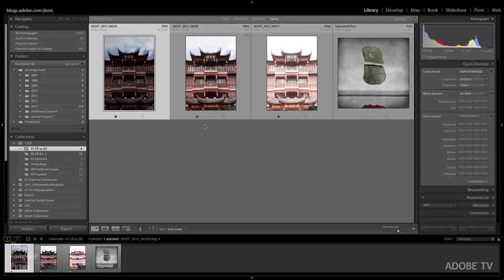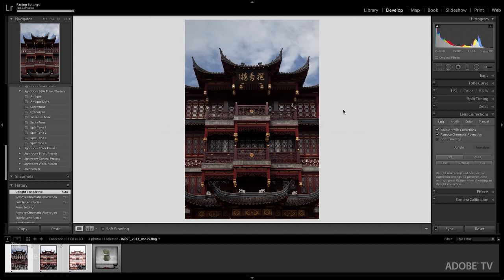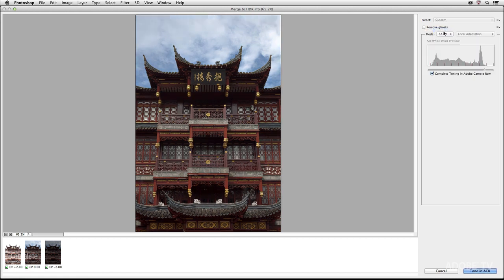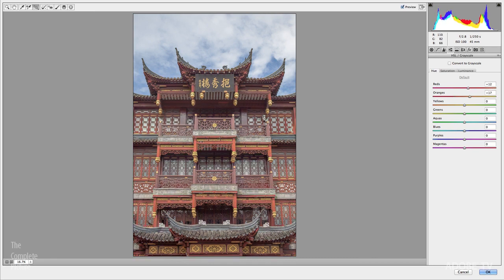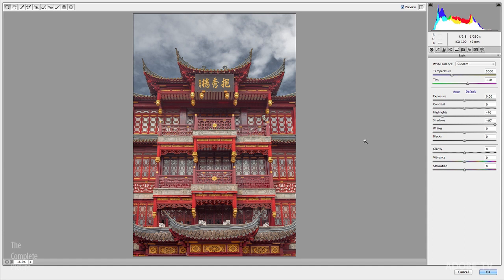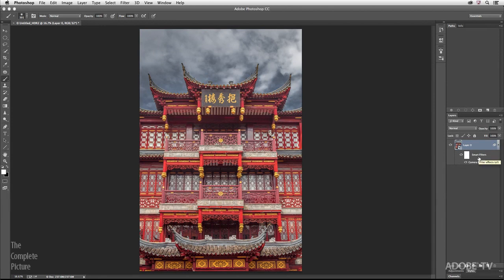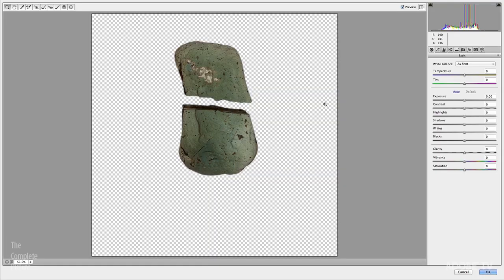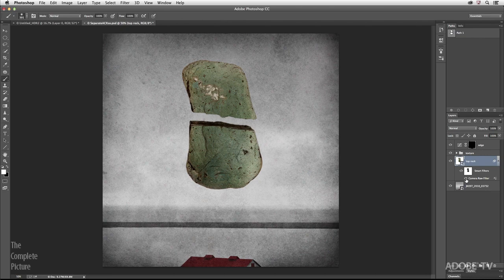Photoshop CC: Using Adobe Camera Raw as a Smart Filter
In this episode of The Complete Picture, Julieanne Kost demonstrates how to take multiple exposures and combine them into a single 32-bit HDR file that can then be edited nondestructively using Adobe Camera Raw as a Smart Filter in Photoshop. In addition, you'll discover how powerful using Camera Raw as a Smart Filter can be when working with layered files.